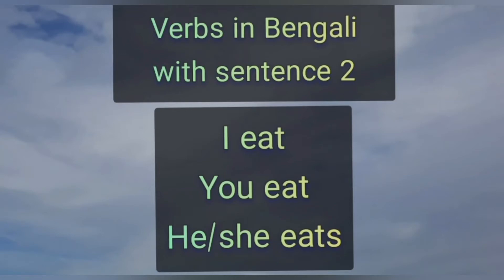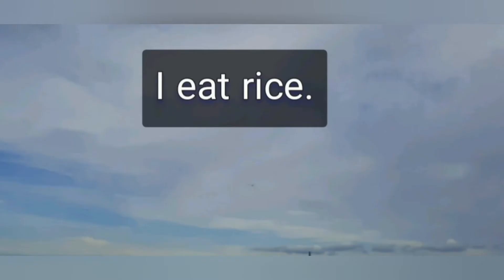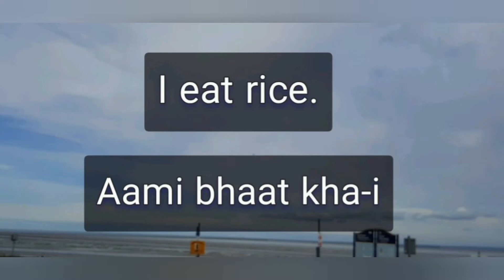lesson 13 - learn Bengali in less then 1 minute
I eat rice.
You eat rice.
He/She eats rice.
Bengali lesson with proper pronunciation.